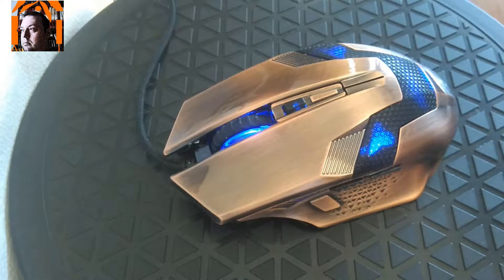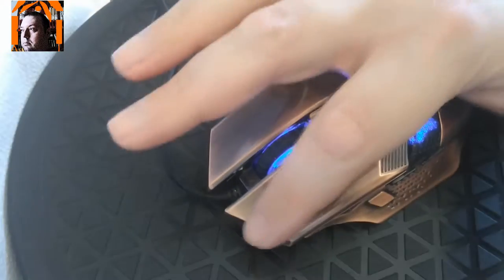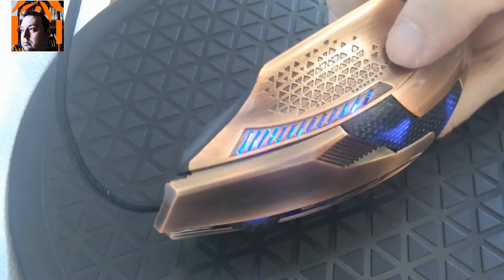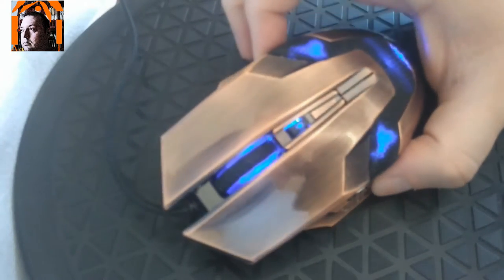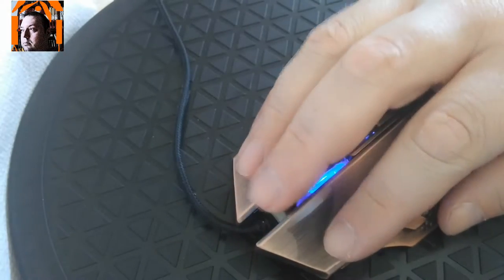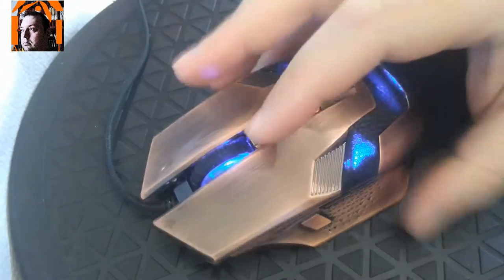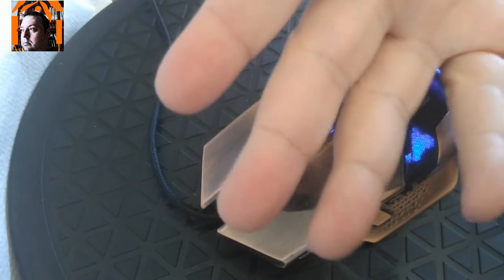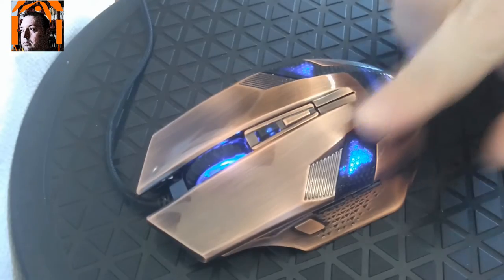Best cheap gaming mouse? Tecknet RAPTOR M268 Optical 6D Gaming Mouse Mini Review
Mini review of this good cheap mouse.